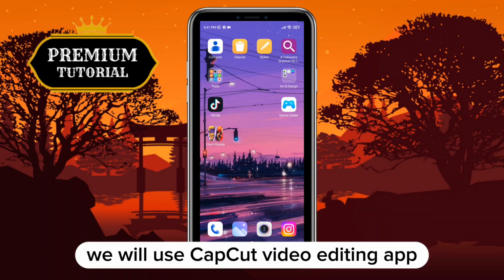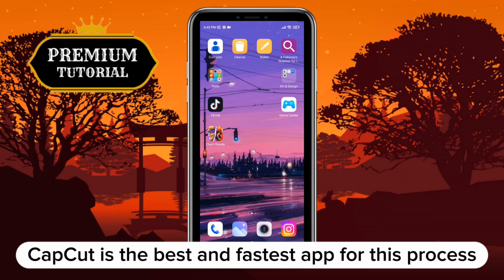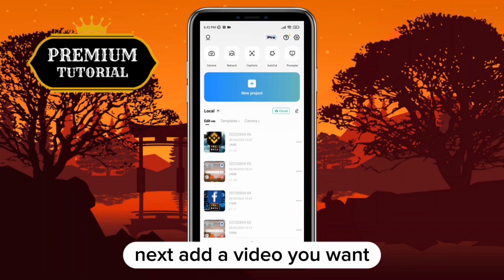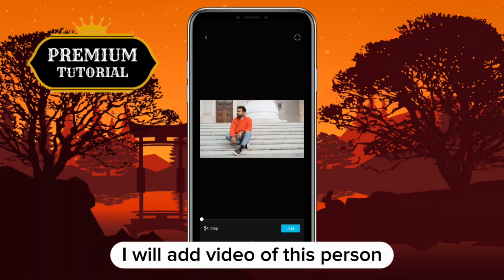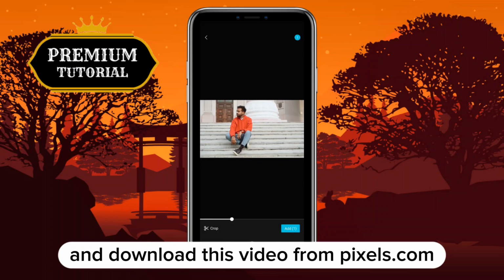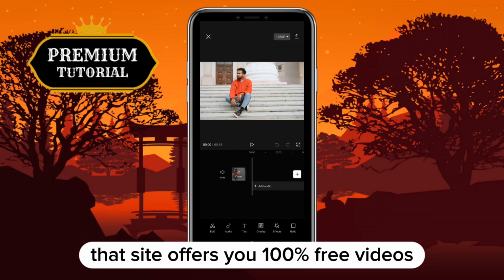How to Remove Video Background From ANY Video | Make Video Background Transparent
In this video tutorial, you'll learn the step-by-step process of removing the background from any video, regardless of the footage you have. We'll explore various techniques and software options to achieve a clean, professional look. Whether you're a content creator, filmmaker, or just curious about video editing, this guide will equip you with the skills to effortlessly remove unwanted backgrounds and elevate the visual quality of your videos. Join us and unlock the secrets to mastering background removal like a pro!